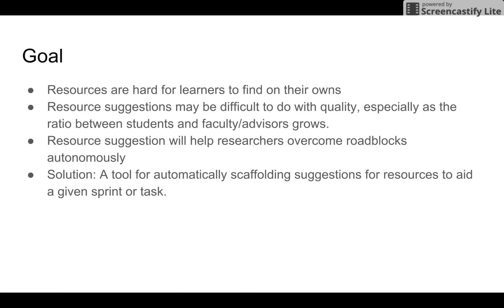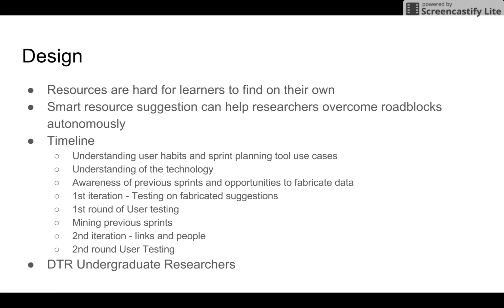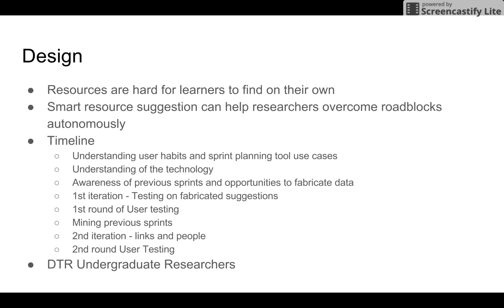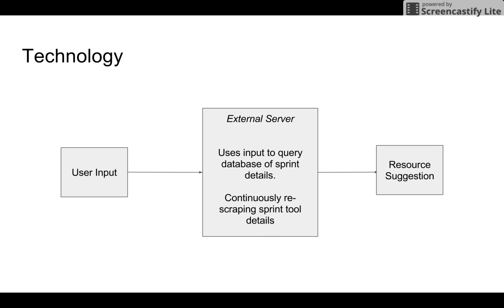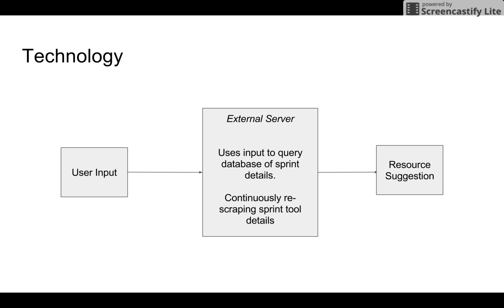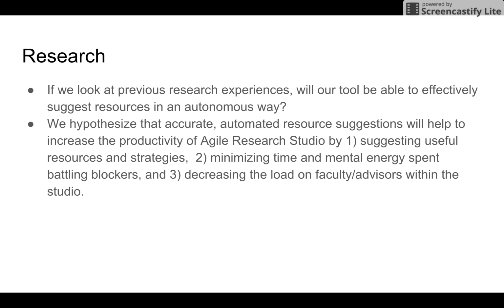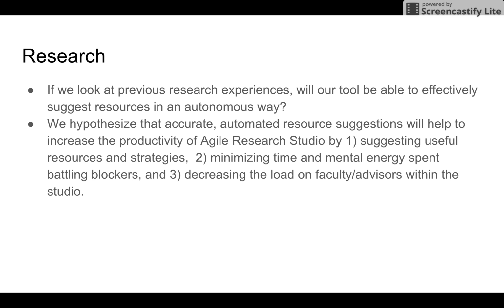[ARS] Sprint Planning - Sprint 0 Video - Winter 2016